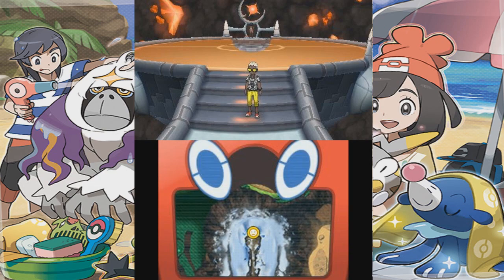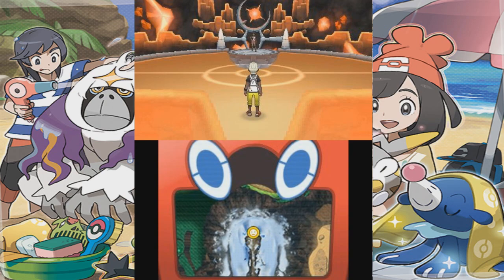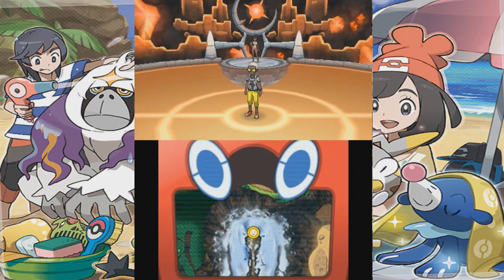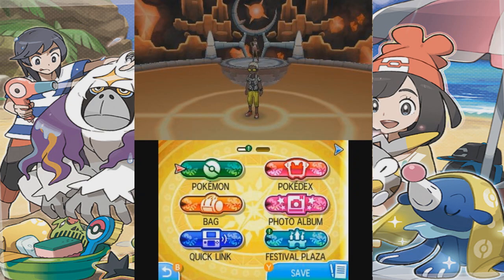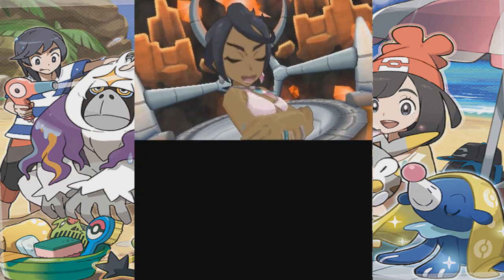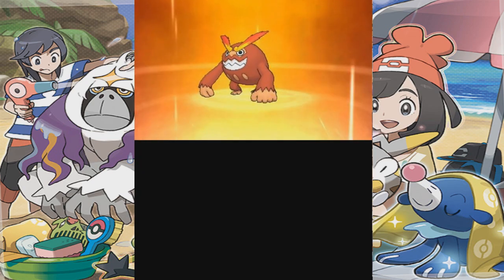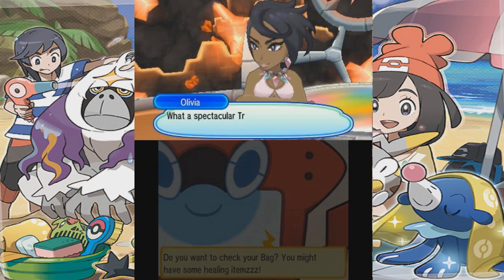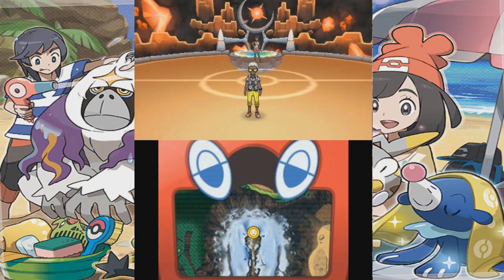Pokemon Ultra Sun & Moon | How to get Zen Mode Darmanitan | Very Easy